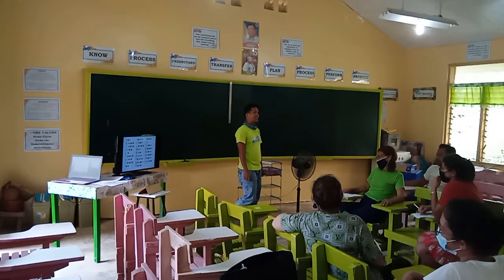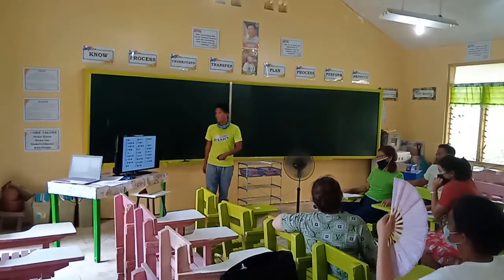Protein Synthesis - For Demonstration Teaching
Demonstration on how to teach Protein Synthesis